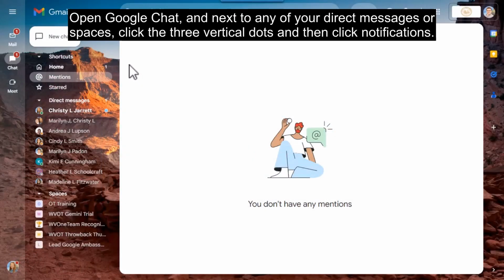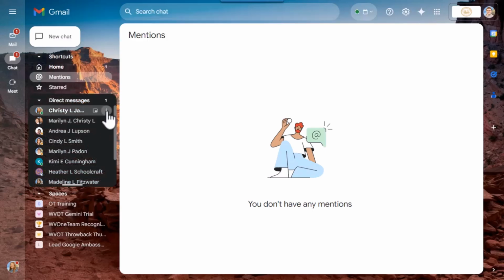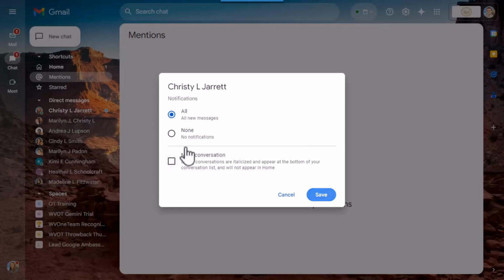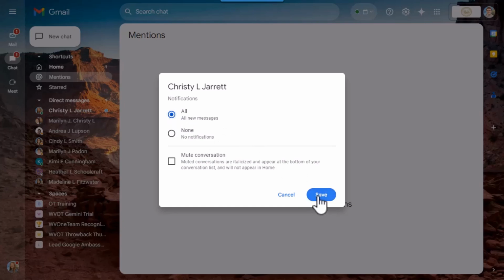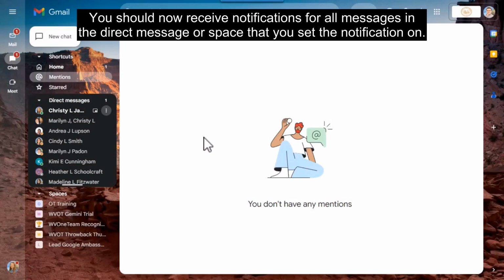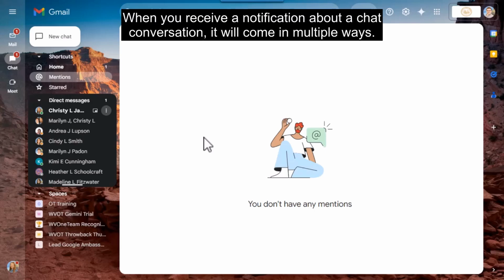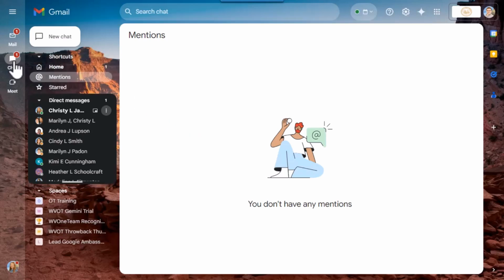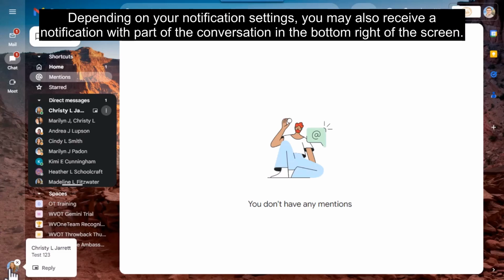Get Notifications for all Messages in Chat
A short tutorial How to Get Notifications for all Message in Google Chat.